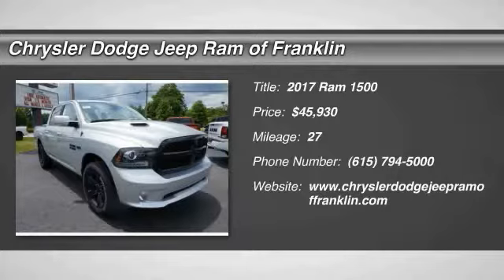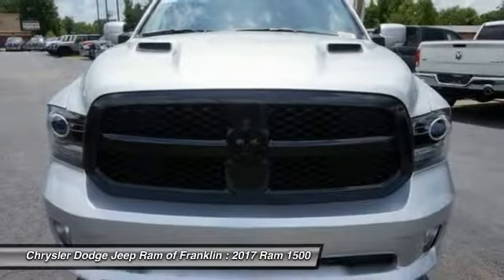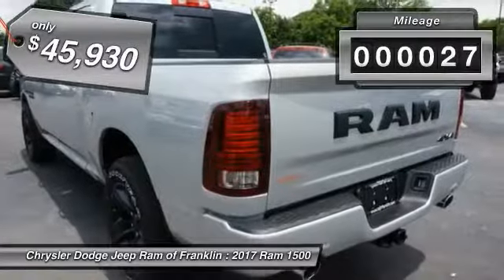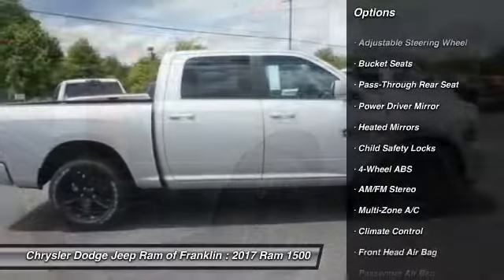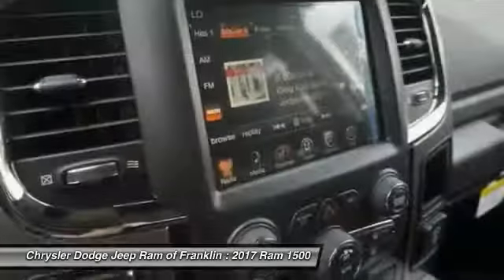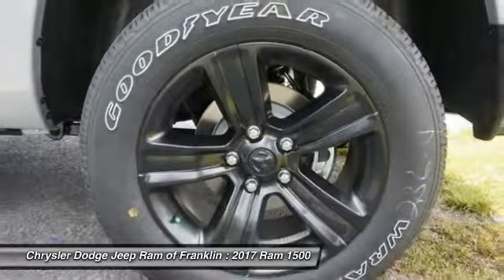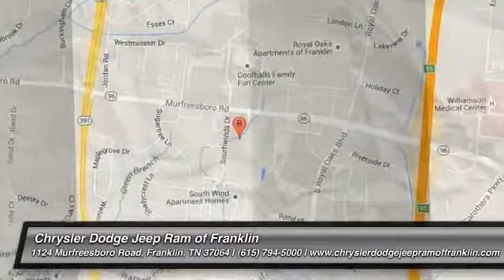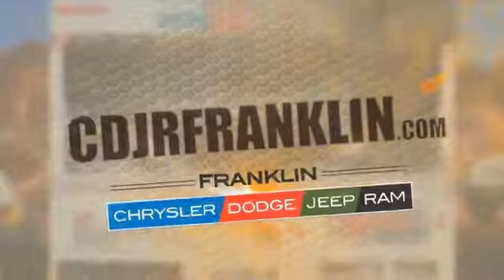2017 Ram 1500 Franklin TN S716934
2017 Ram 1500 Night 4WD 5.7 Box

Don't miss this 2017 Ram 1500. It's equipped with great features. You'll want to take this  home. Make a great choice today.